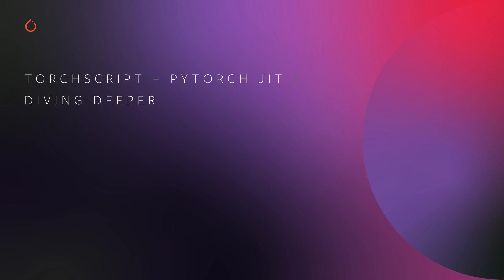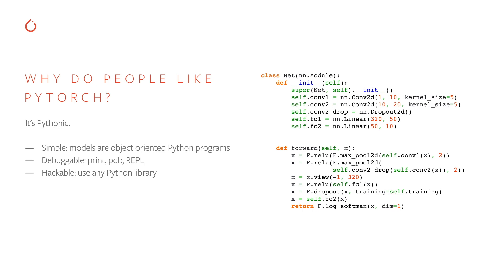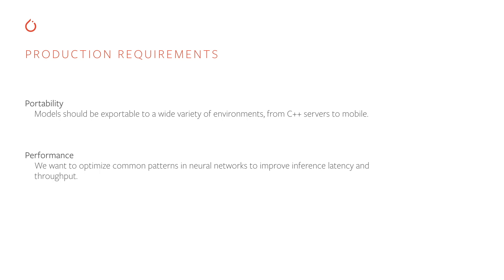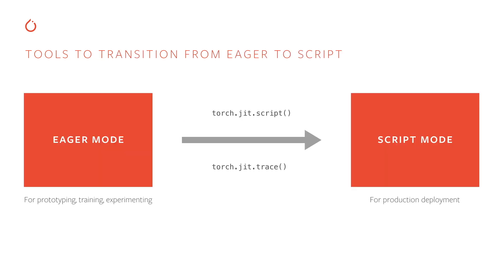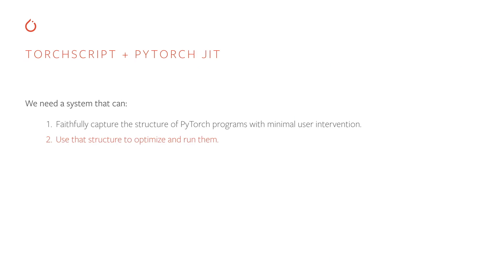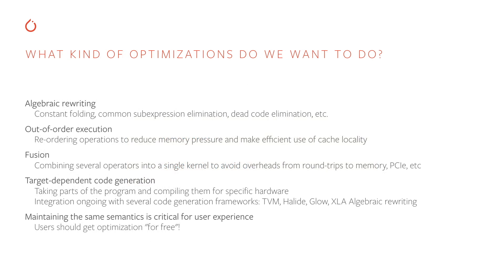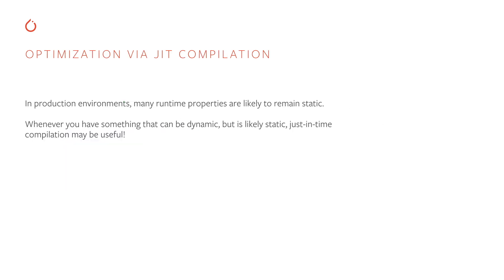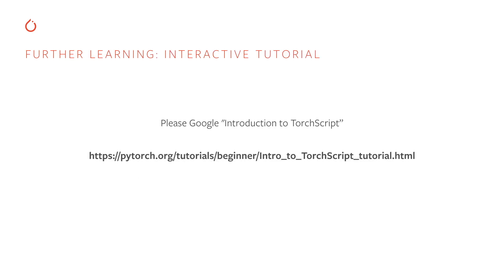TorchScript and PyTorch JIT | Deep Dive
In this talk, we dive deep into TorchScript and PyTorch JIT.